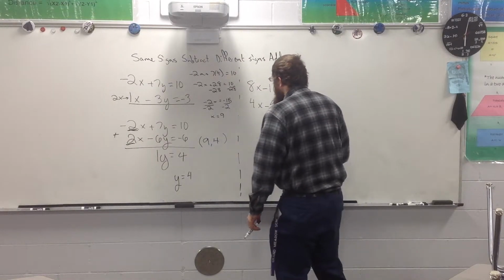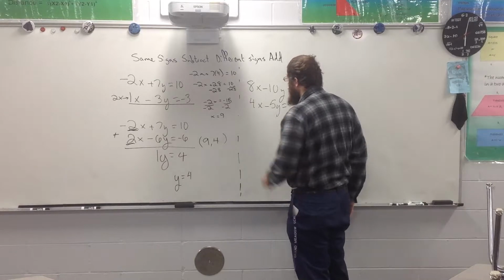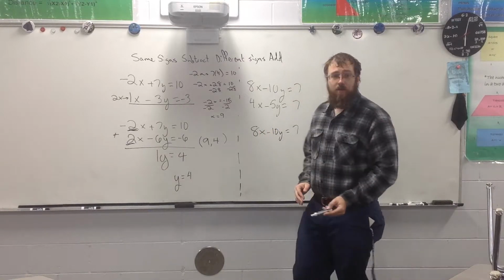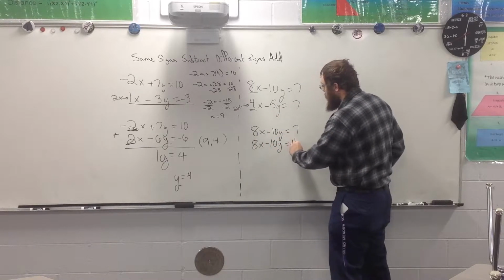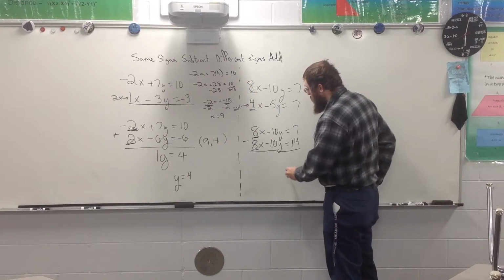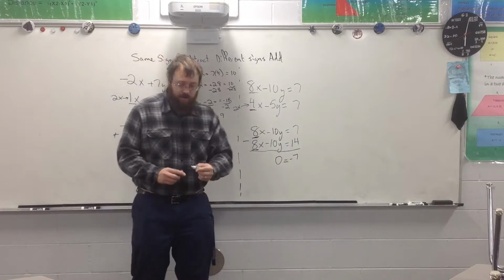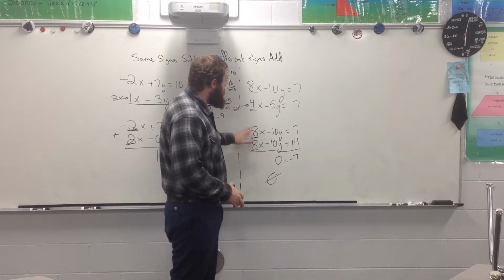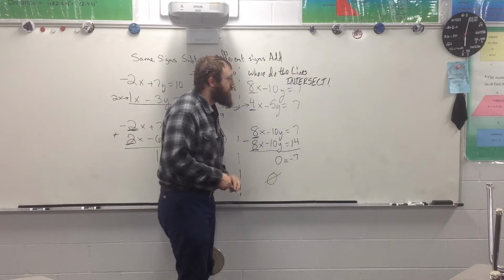Algebra Ib 1-17-18